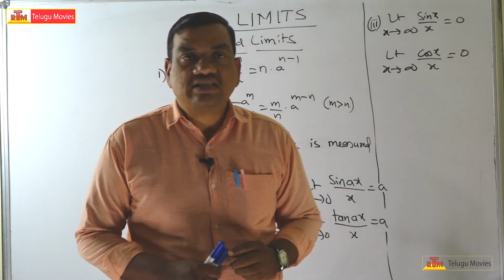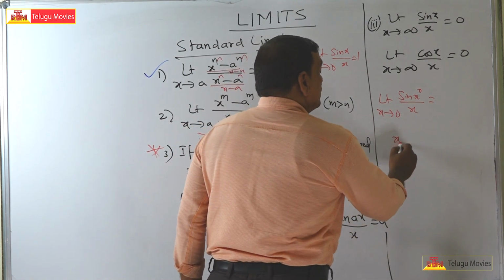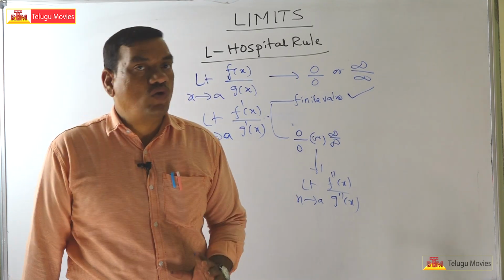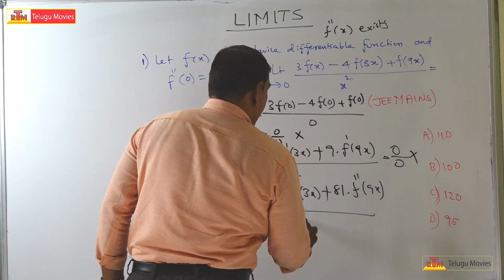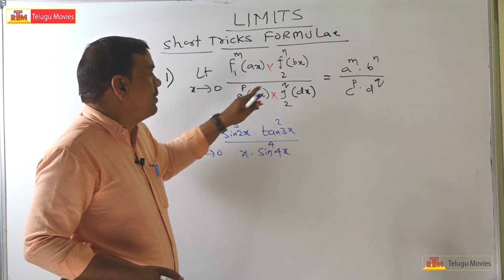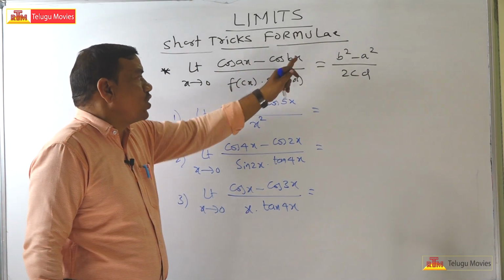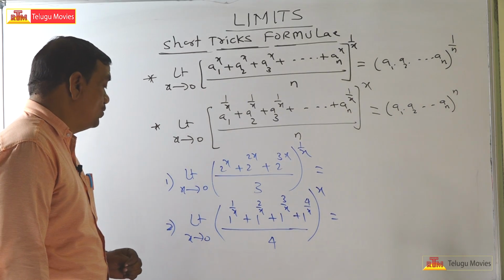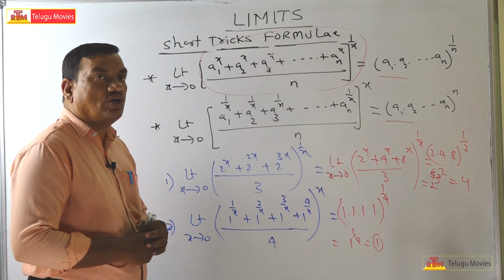introduction to Limits | Basics And Short Trick Formulae | SK Jani Basha | Mathematics